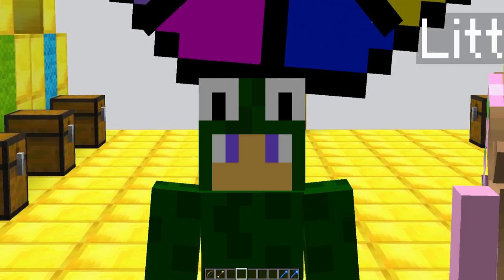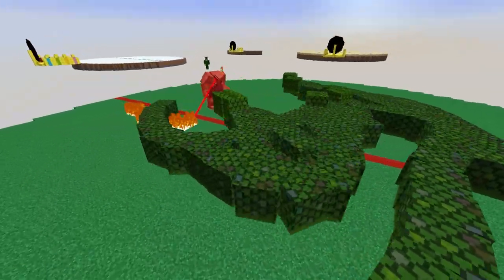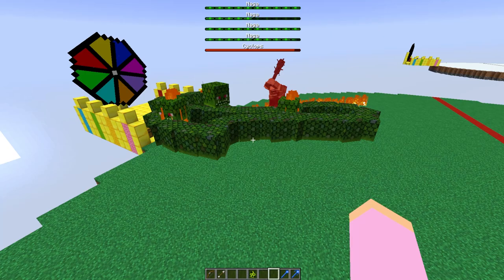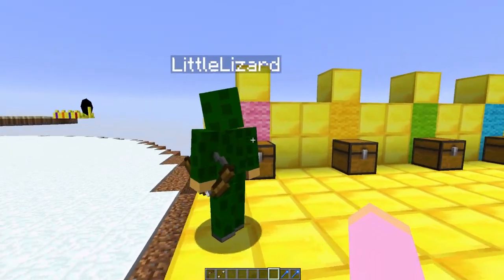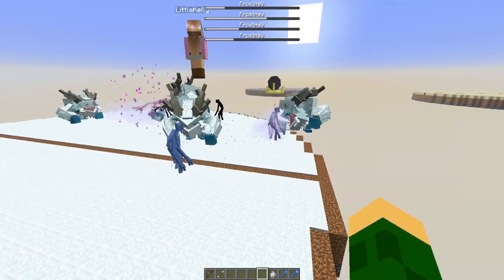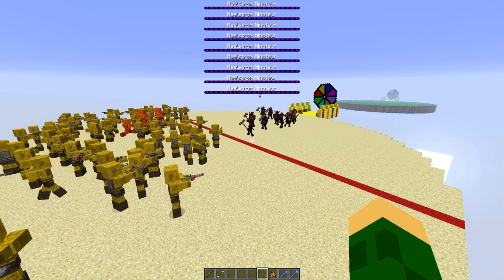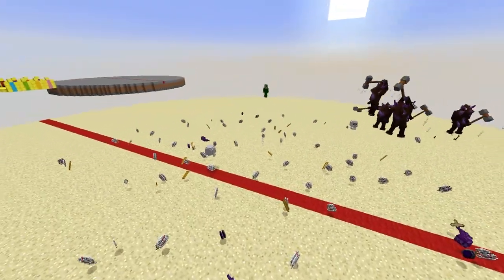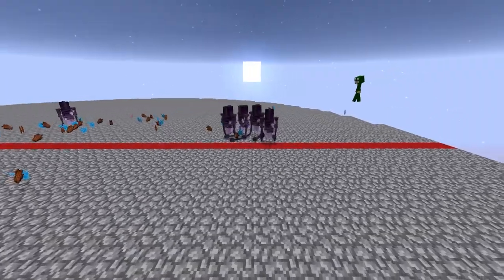Epic Roulette BOSS BATTLE CHALLENGE in Minecraft!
Welcome back to the channel everyone! Today Little Lizard and Little Kelly and taking each other on in a Boss Battle Challenge! Who will win!?